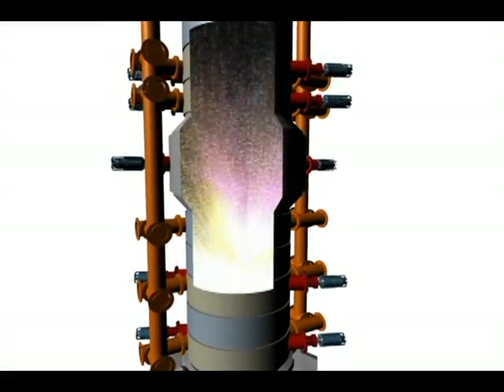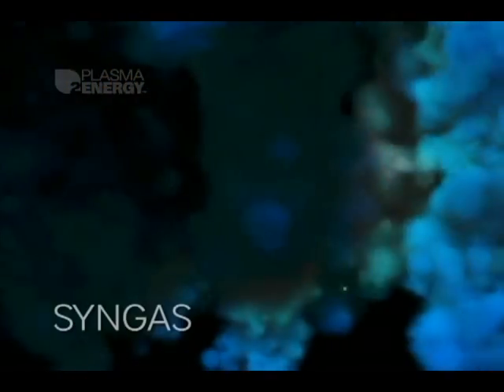Plasma2Energy - Plasma gasification of carbonic materials induced by microwaves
Plasma Gasification Corp. develops solutions for the implementation of the ABA Process, generating clean energy under a zero-emissions environment. Applications encompass environmental remediation, municipal waste to energy, biomass to bio-fuels, agricultural waste to bio-fertilizers and the petrochemical industry.